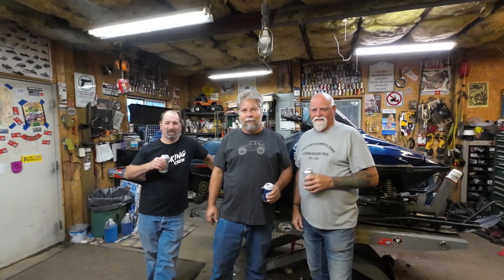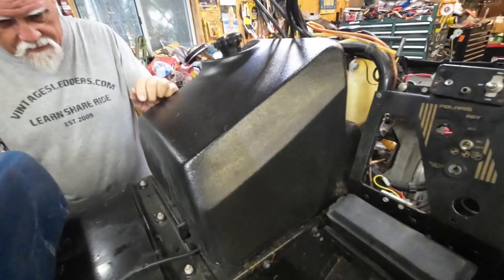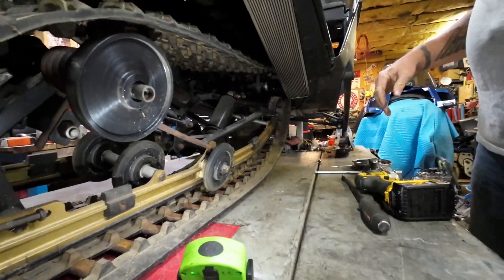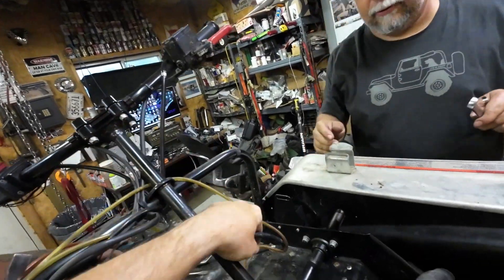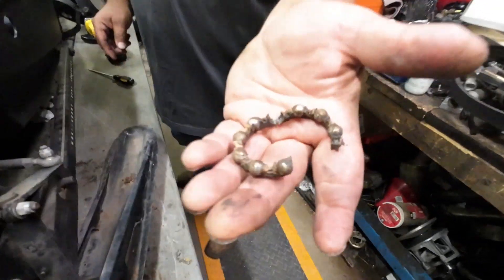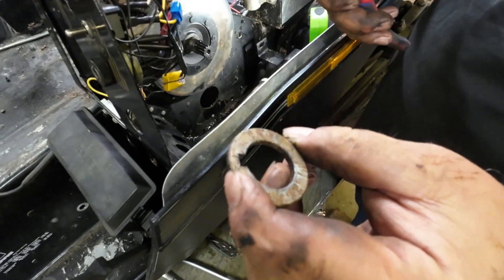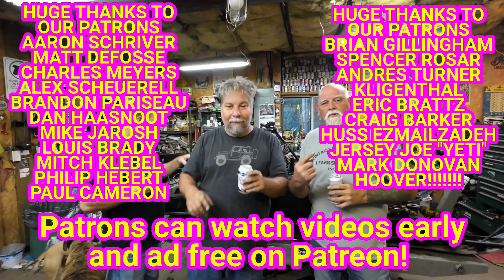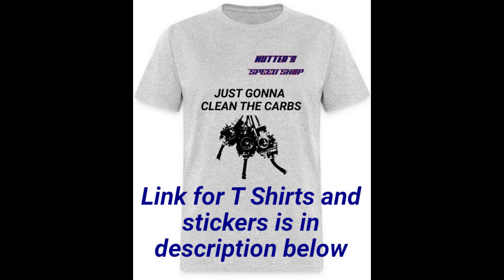Walnuts The Polaris Indy 500 Classic Part 3, tear down. Vintage Polaris Snowmobile Project.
Lonnie and Dennis stopped by, so we tore into walnuts!

or

or

99502H 2RS bearings - oddball smaller bearings used in some Polaris skids.
62052RS bearing I have been using. Cheap, but seem OK for my use
9/16 6 point socket, 1/4" drive
7PSI lever lock radiator cap for Vintage Polaris (large cap)
1/4-20 flat nuts for vintage Polaris
9mm hose clamp for fuel lines